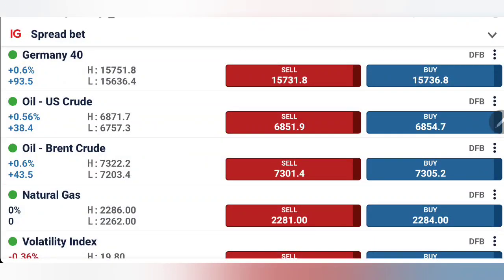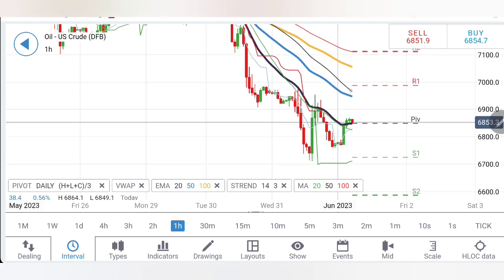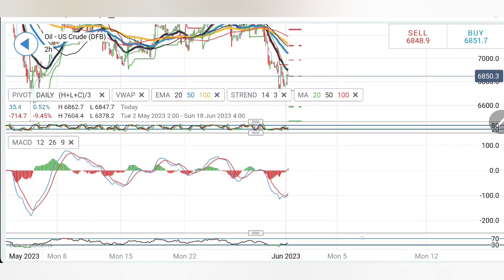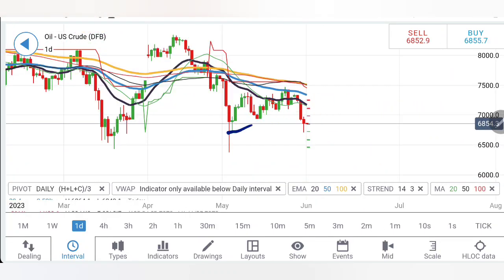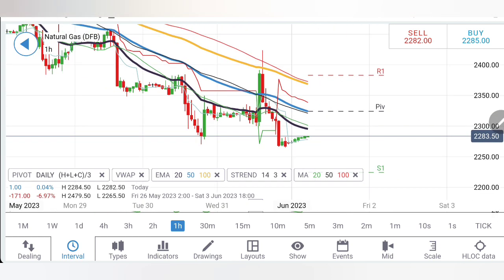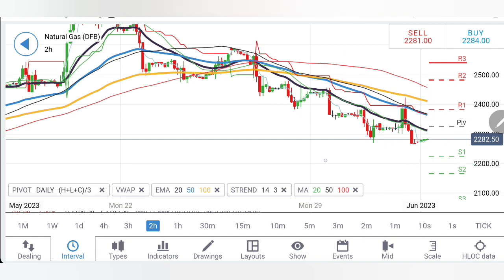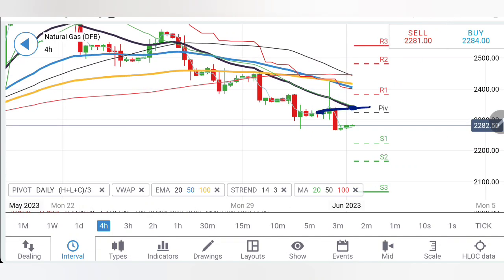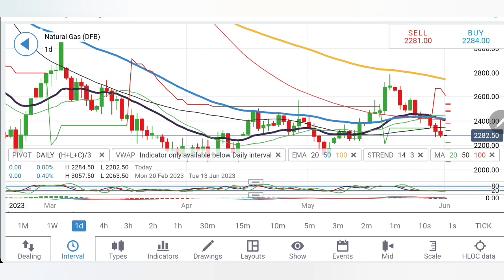Crude Oil WTI News & Natural Gas Price Live Today | 01 June | Live Market Analysis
Join me in today's video to cover the Dailyanalysis and predictions of crudeoiltrading & naturalgastrading for today 01 June 2023.Join Our Telegram Channel And Instagram for daily Market Updates